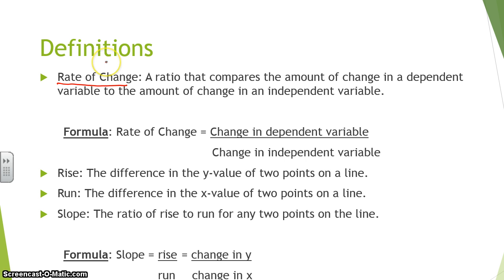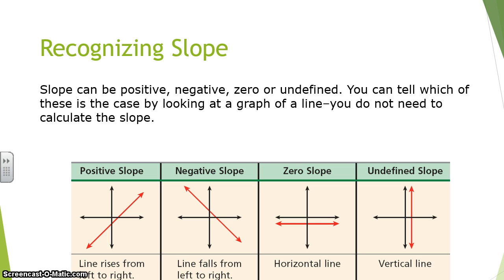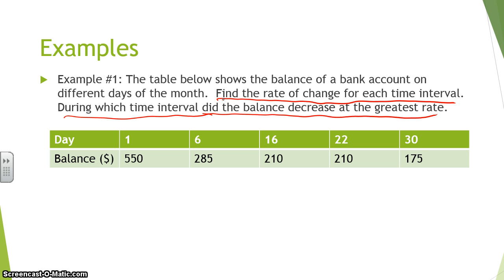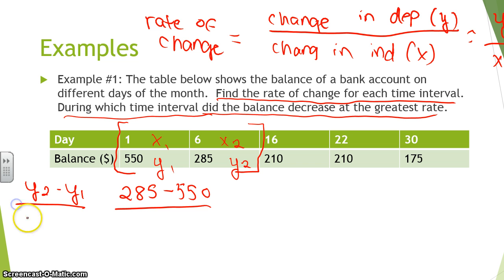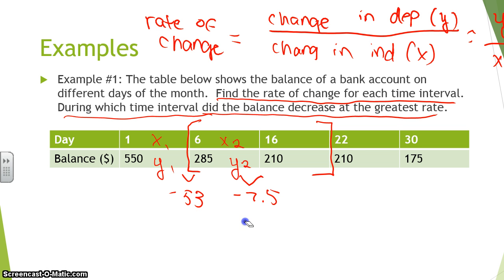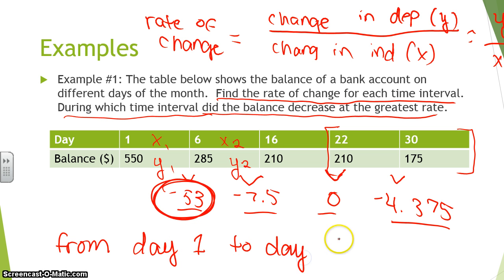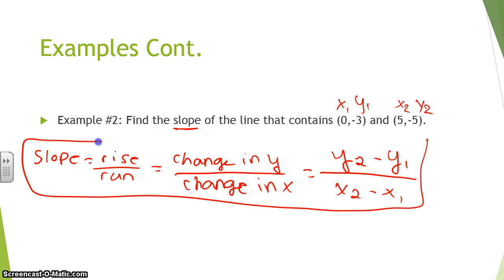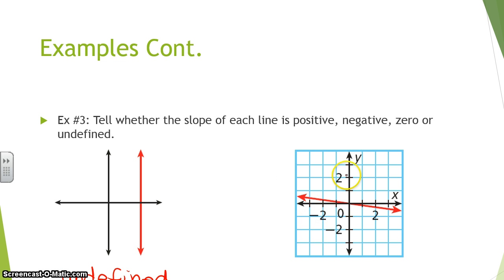5.3 Rate of Change and Slope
5.3 Rate of Change and Slope